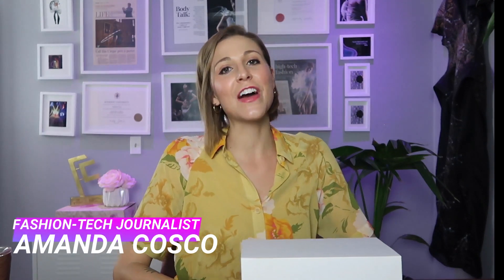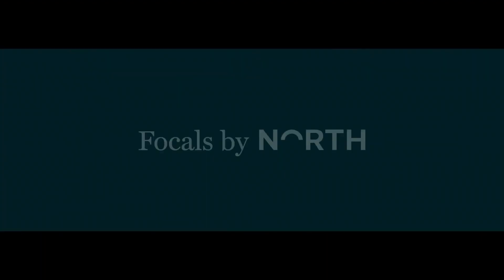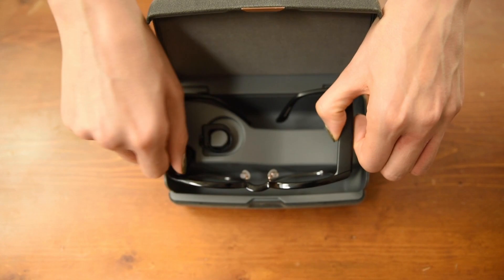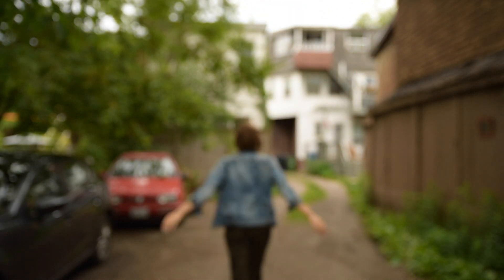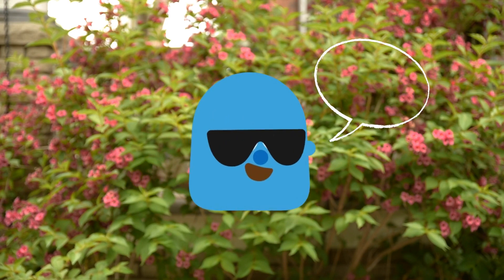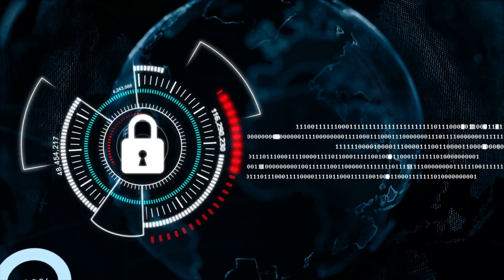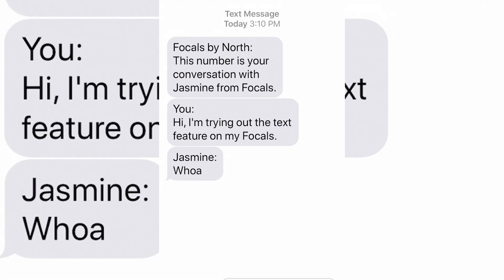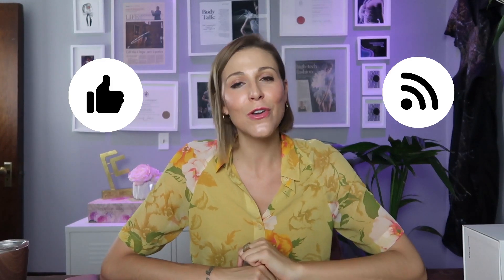My Very First Pair of Smart Glasses 🕶 | Focals by North Unboxing & First Impressions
FashionTech Journalist Amanda Cosco unboxes and shares first impressions of Focals by North, a pair of augmented reality glasses that merge your physical and digital realities. Focals are smart glasses that are meant to be just as fashionable as they are functional. They include a hidden holographic display that project light onto the frame. This augments your reality to layer on important digital information. Focals can tell you the weather, give you directions, display text messages, and help call you an Uber. There’s also features you’d expect, including a smartphone processor and connectivity to your phone.